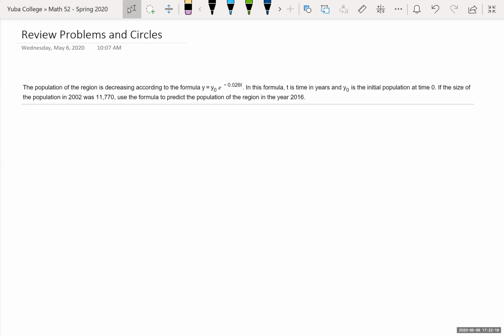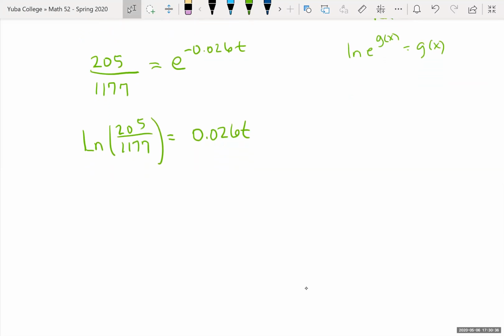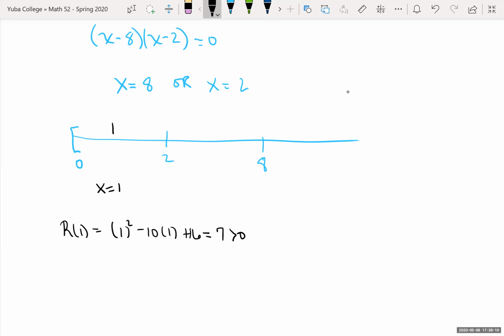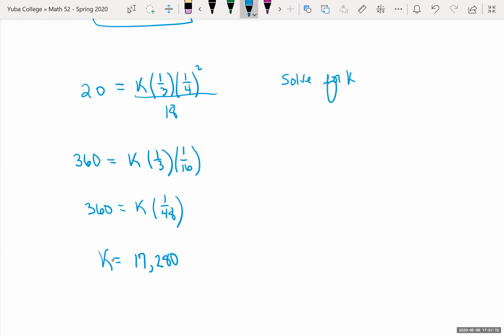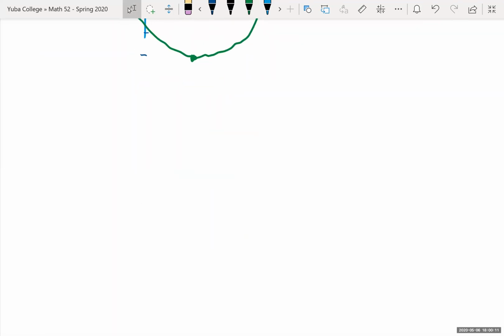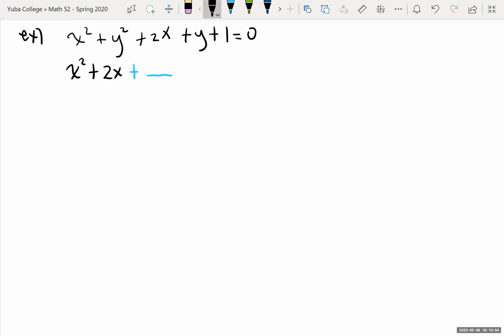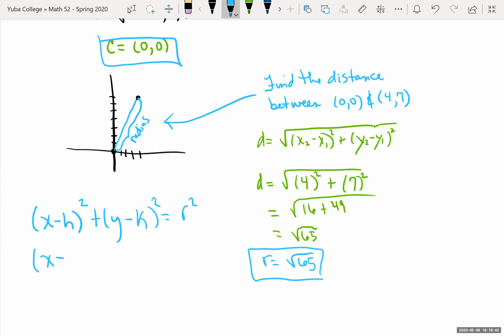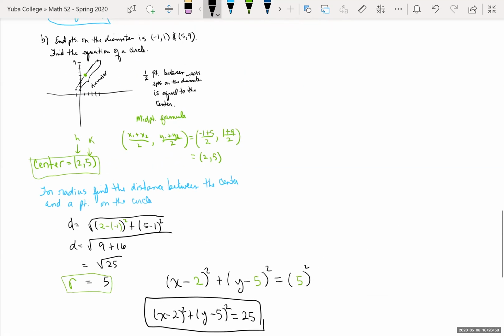Circles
Finding equations of circles.  Putting equations of circles in standard form.  Graphing circles.